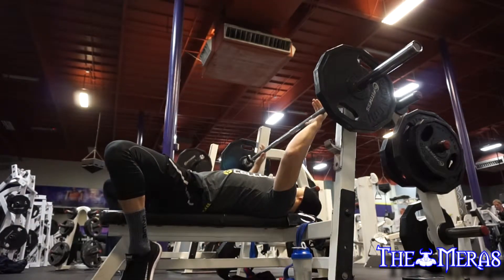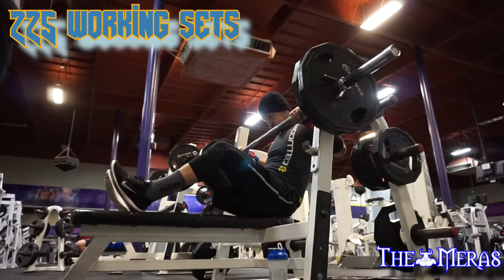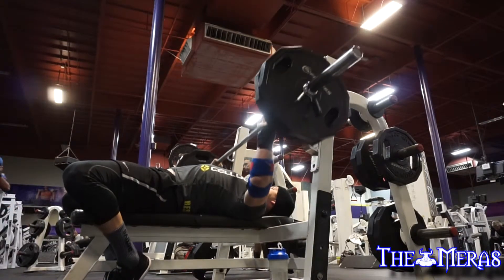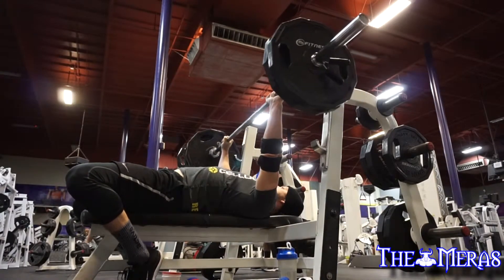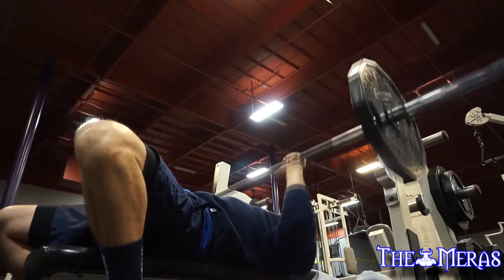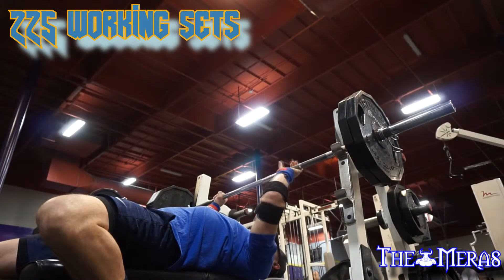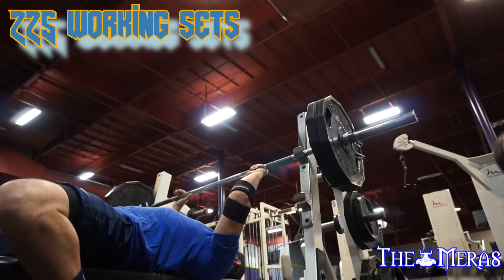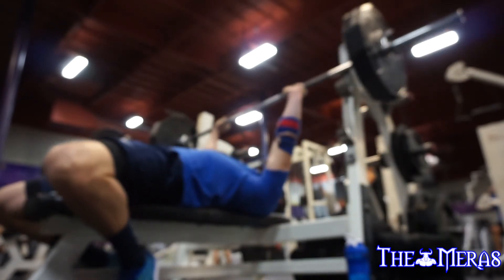THE MERAS EP 12 WIDE GRIP & CLOSED GRIP ELBOW FLARE ISSUES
CHEST BOTH WIDE GRIP & CLOSED GRIP

In this episode I am trying to fix the current problem I have been having with elbow flare on my closed grip bench, addressing technique issues because strength is not the issue.

Songs
INTRO- TRACY ATE A BUG-HELLO (COVER)
OUTTRO-TRACY ATE A BUG- MR.RIGHT AND STEVE